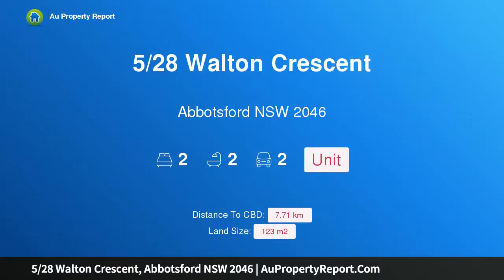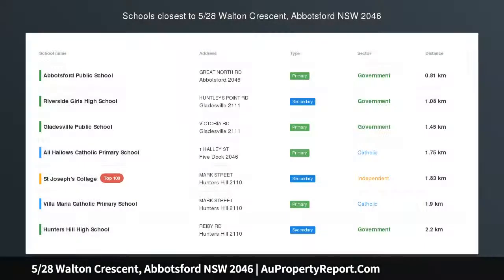5/28 Walton Crescent, Abbotsford NSW 2046 | AuPropertyReport.Com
5/28 Walton Crescent, Abbotsford NSW 2046
Property Type: unit
Bedrooms: 2
Bathrooms: 2
Car Space: 2
Tranquility On The Water's Edge